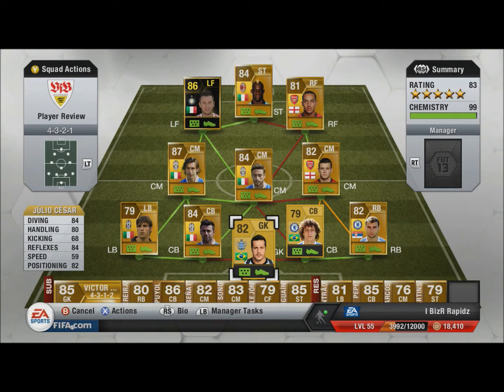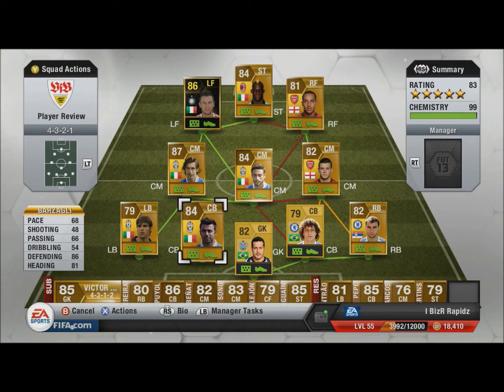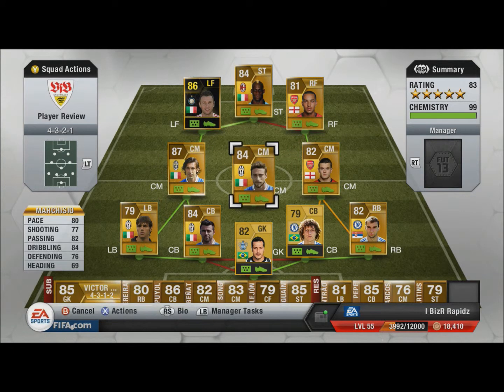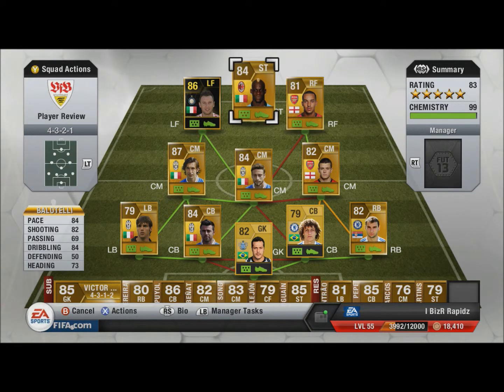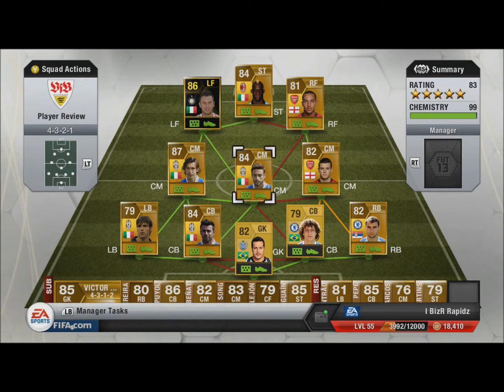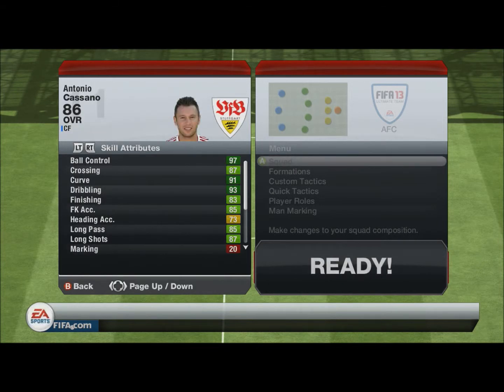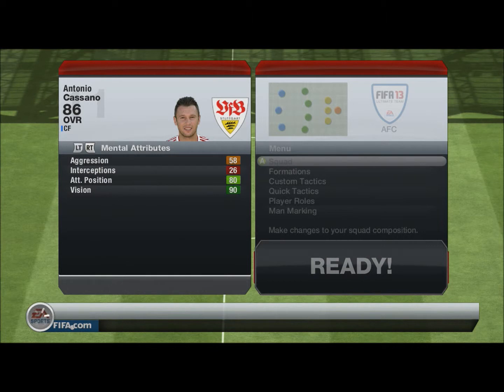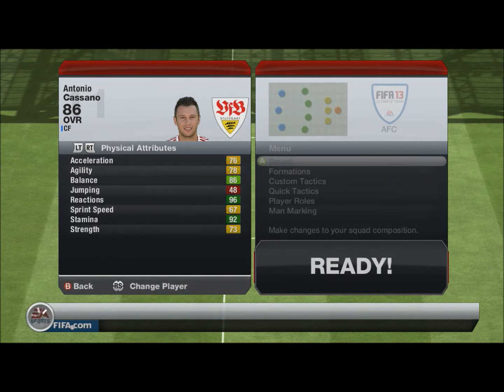Fifa 13 Ultimate Team Player Review Inform Cassano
Sorry for the lag there was a black screen on windows movie maker when i was doing to com but it shpud be alright.